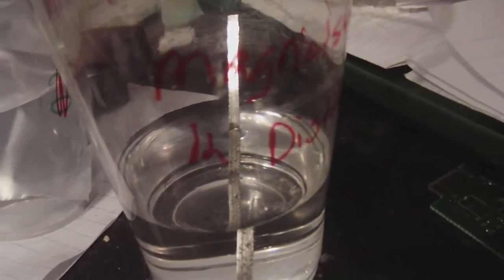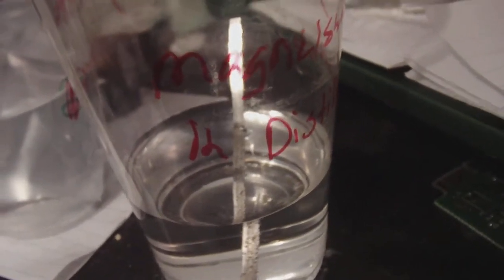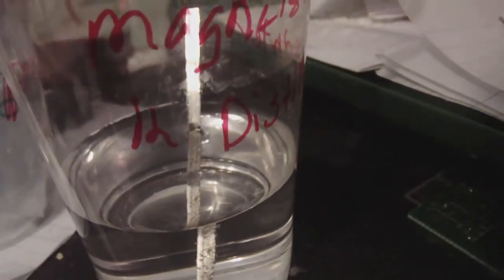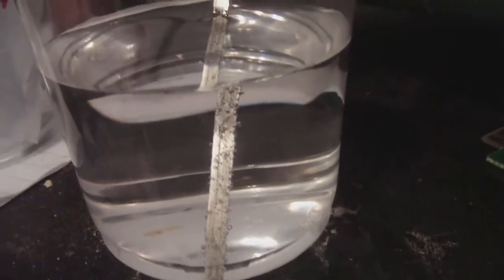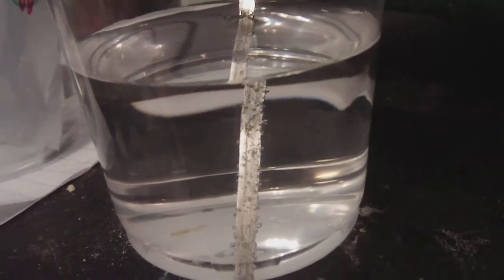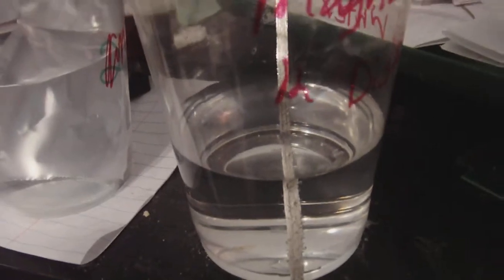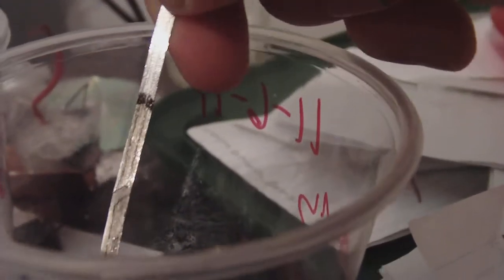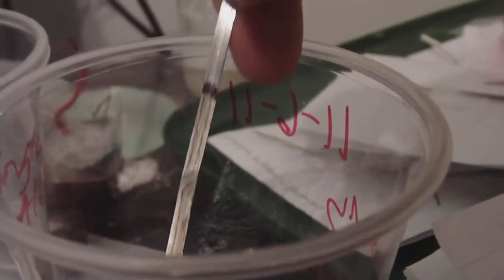Water corrdes metal and not galvanic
Water is the universal solvent. Water is the reason why batteries die and not the galvanic reaction, this video shows this. Keep your batteries away from water and they will last longer.